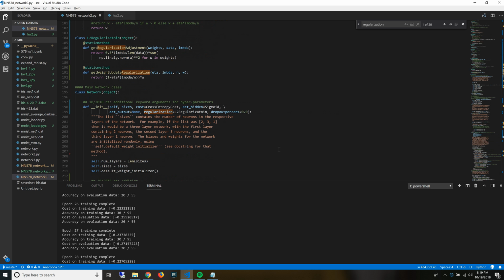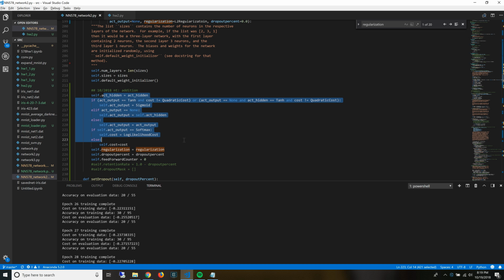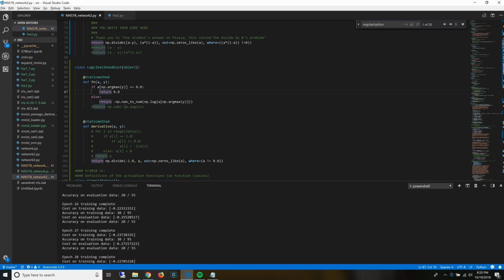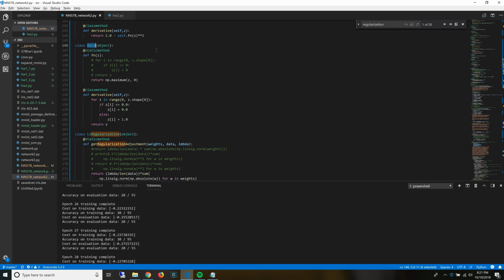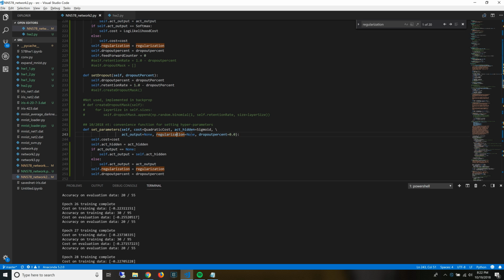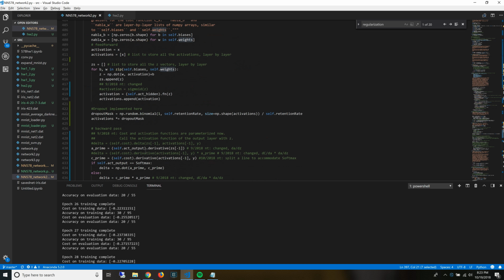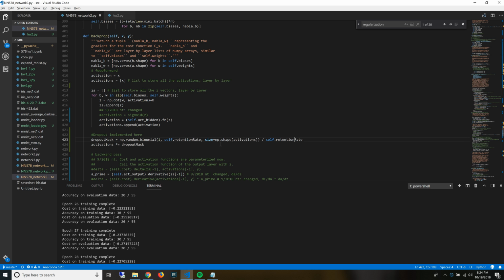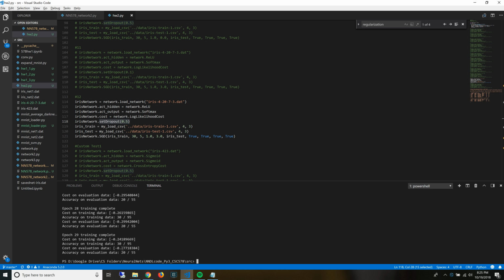Neural Networks and Deep Learning Homework 2